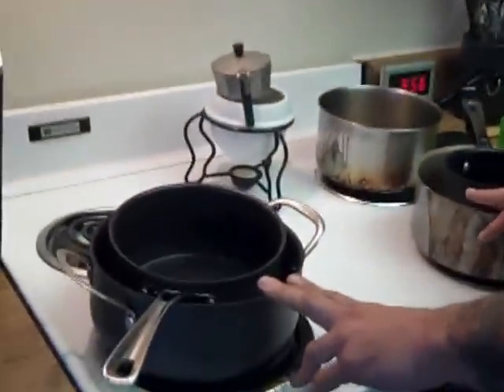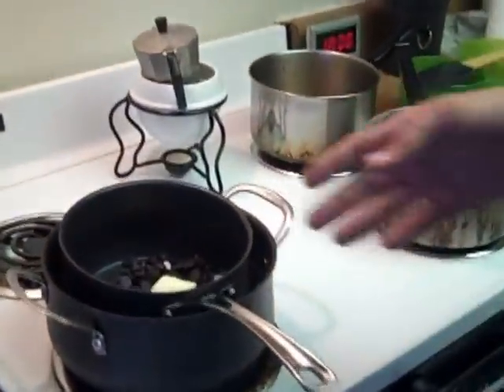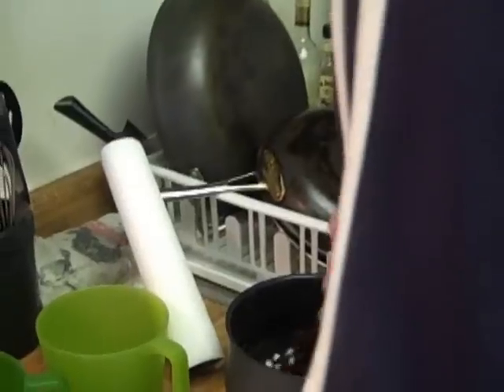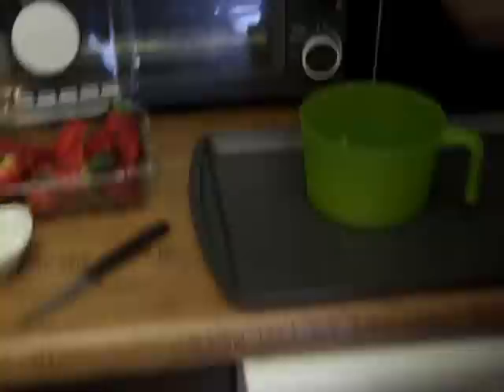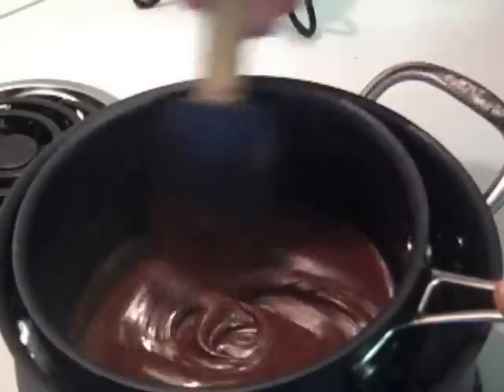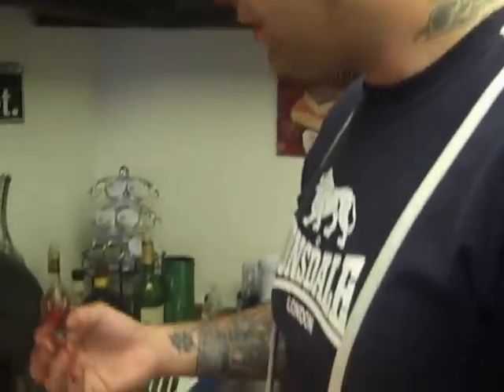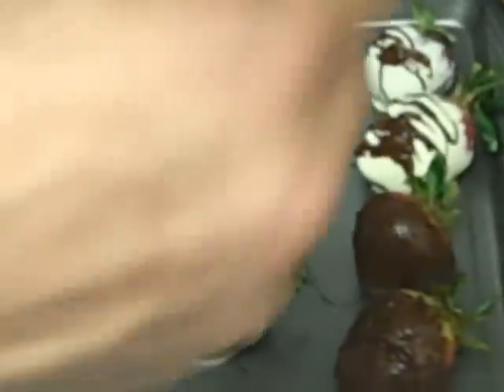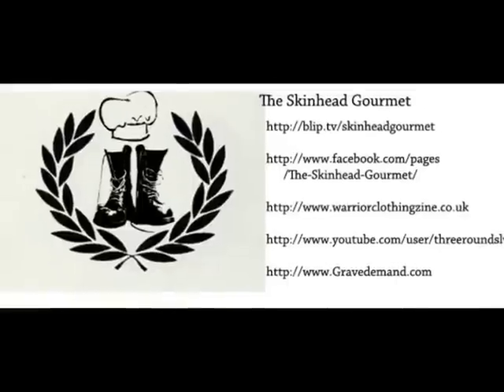The Skinhead Gourmet Valentine's Day Special: Chocolate Dipped Strawberries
Eddie shows you a great, quick last minute Valentine's Day idea, with a positive gastronomical chemistry that should enhance your Valentine's Day

For music from past episodes, visit Oi! The Boat Records, check their free sampler available for download